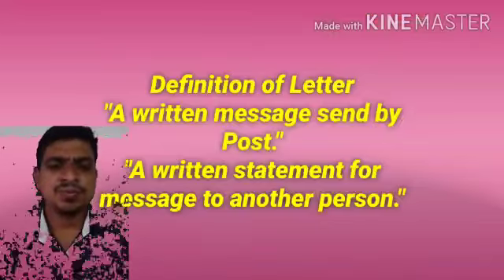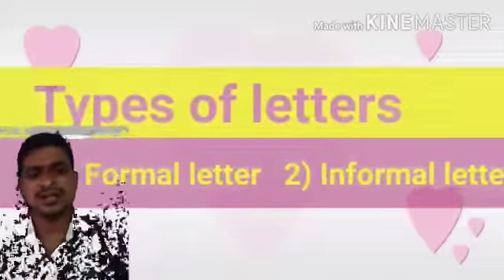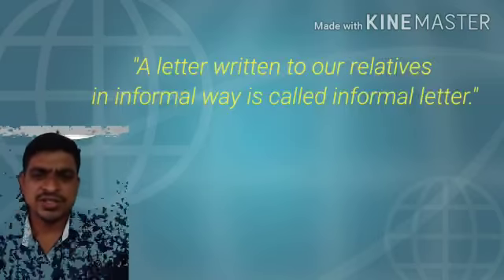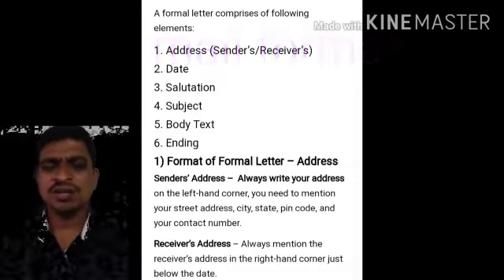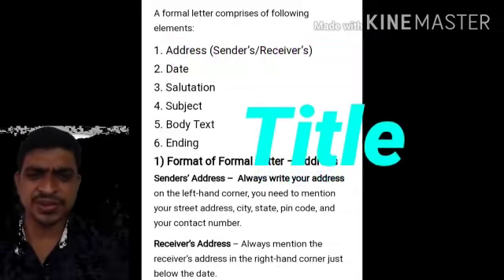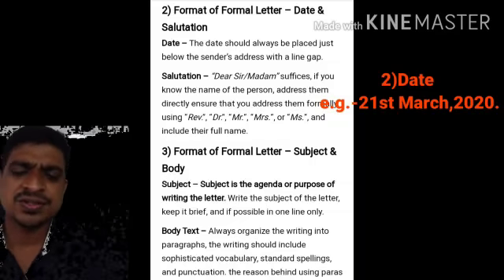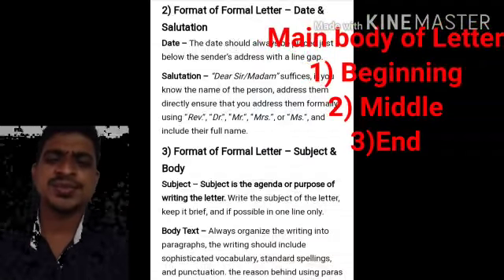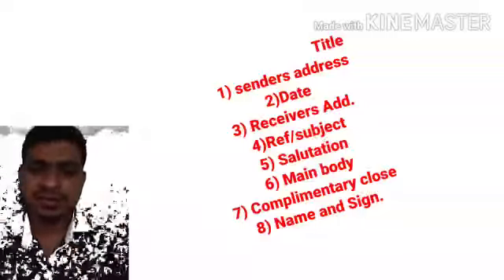Letter Writing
Formal letter